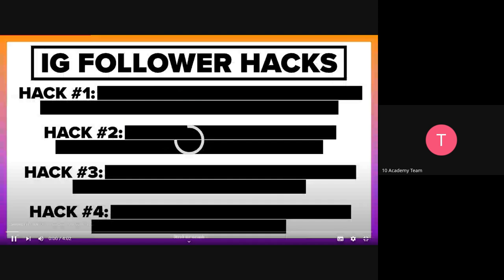U2J 1 W11D2, Standup